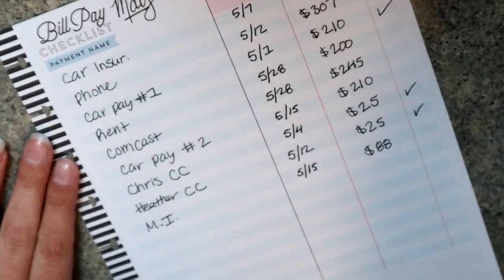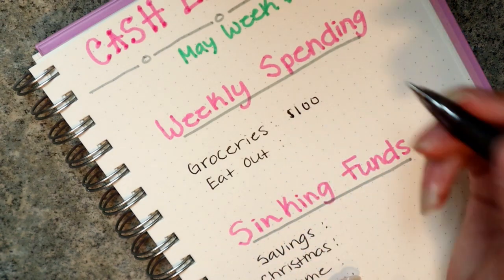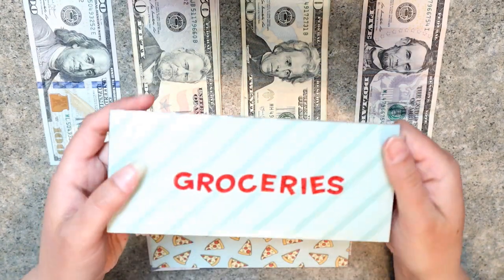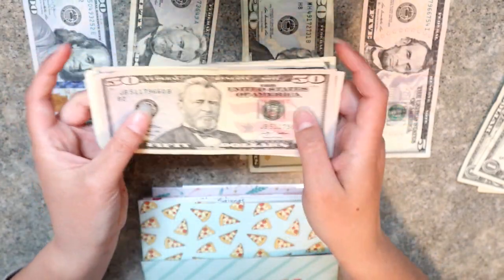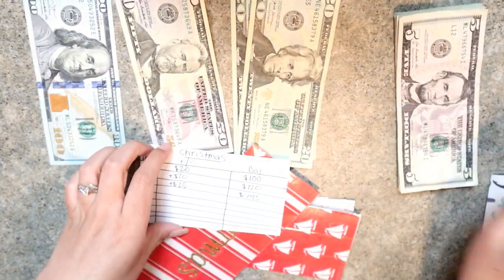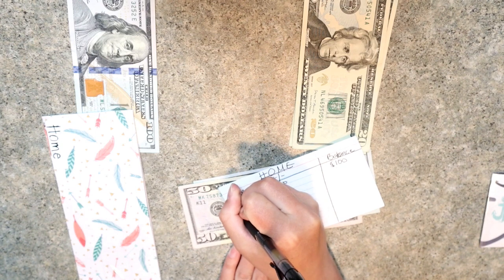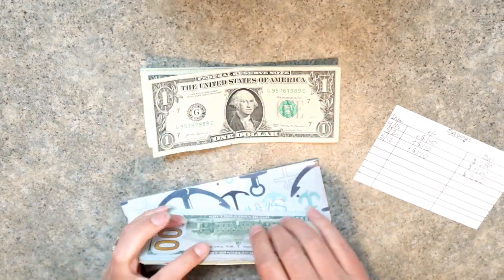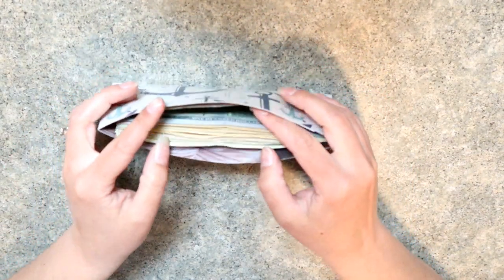CASH ENVELOPE STUFFING May 2020 week #3 paycheck #2, Weekly spending and sinking funds | Dave Ramsey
May week #3 weekly spending, sinking funds and bills for paycheck #2 Dave Ramsey method. Stuffing my cash envelopes! I hope you enjoy!